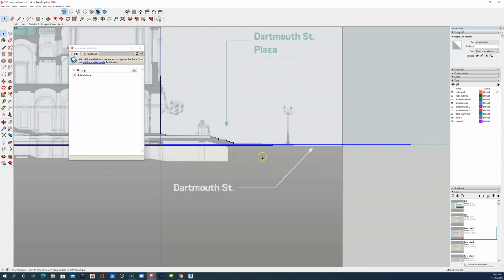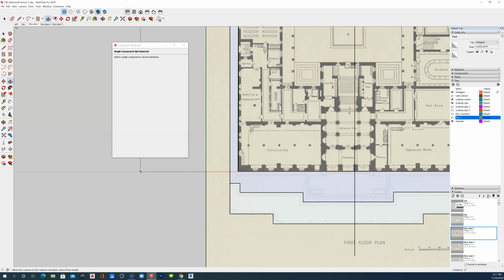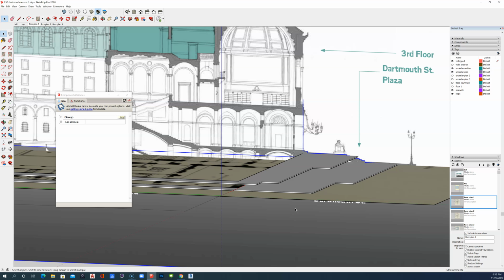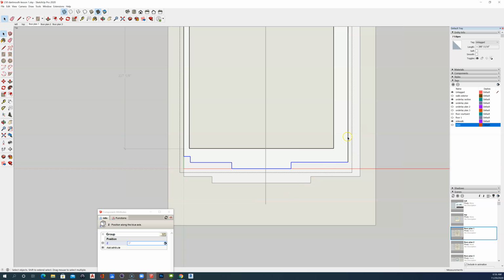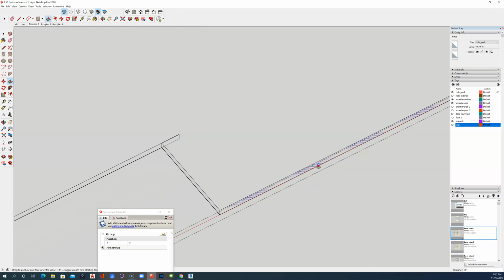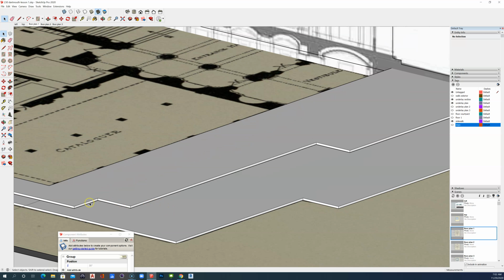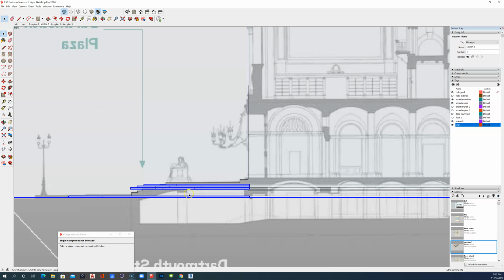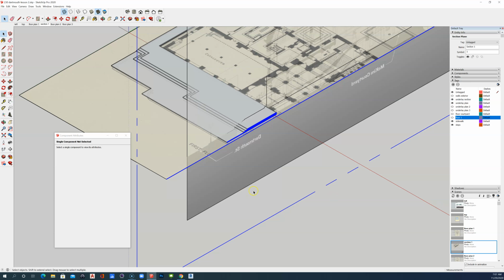230 dartmouth lesson 2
slabs at floor level 1 continued...